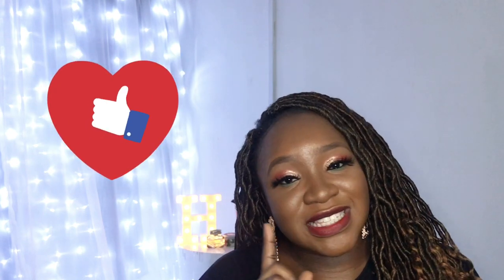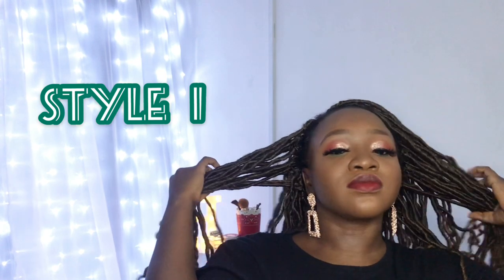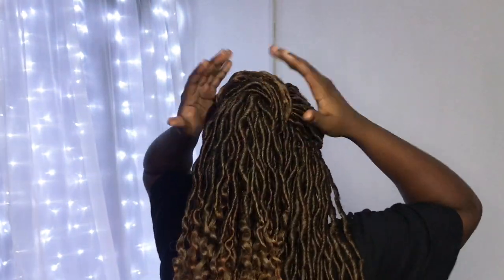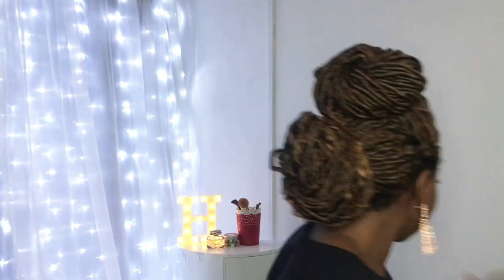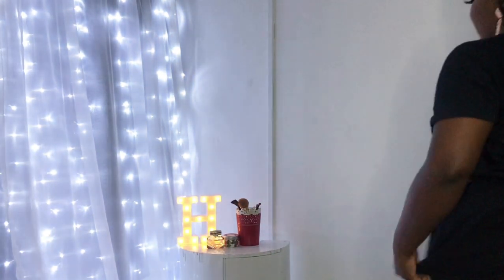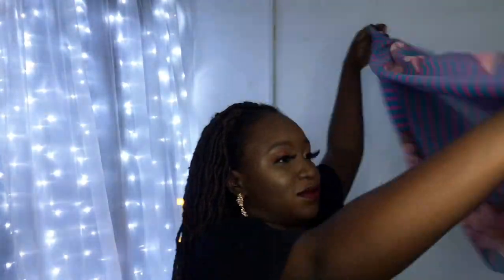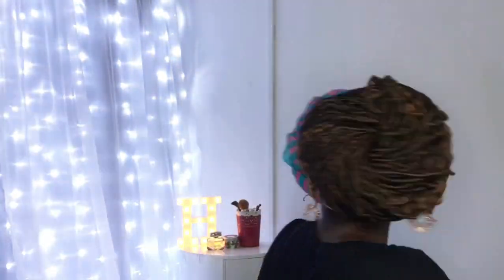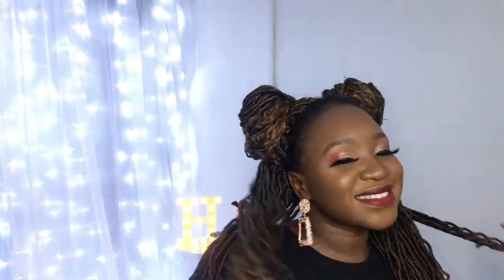How to style & slay faux locs/braids/twists - Protective styles for 2020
Hi lovelies!!! I hope you enjoyed this video!
And ohh don’t forget to like this video too😉.  Thank you 😘❤️

-I use PiggyVest to save & invest securely. Sign up with my link and get ₦1,000.00 to start your own savings journey

Outro: V91- Know

Filming and Editting:
Camera: iPhone 7plus
App: InShot on IOS